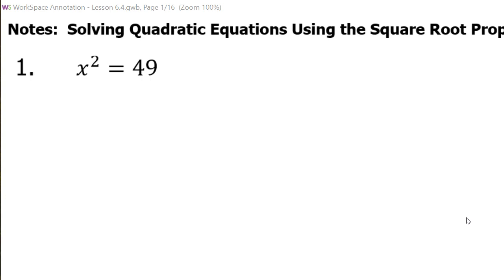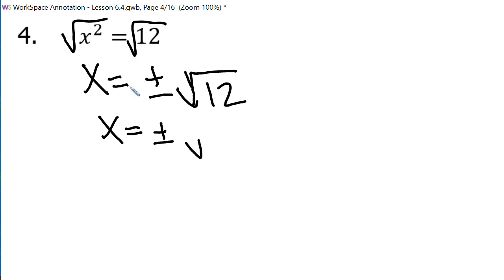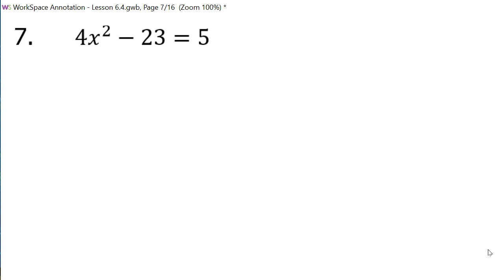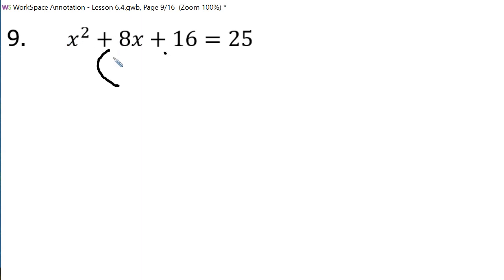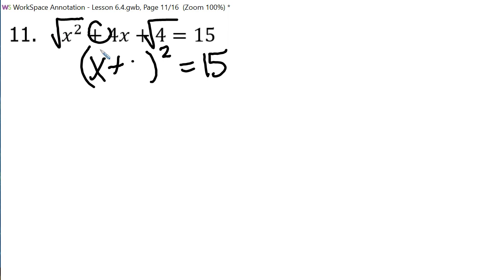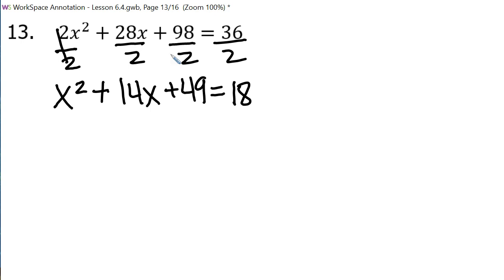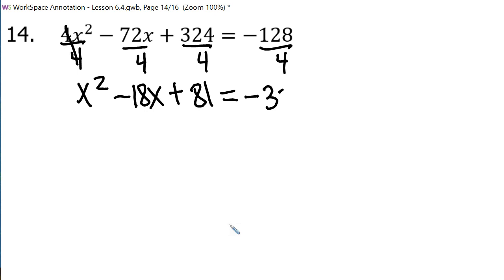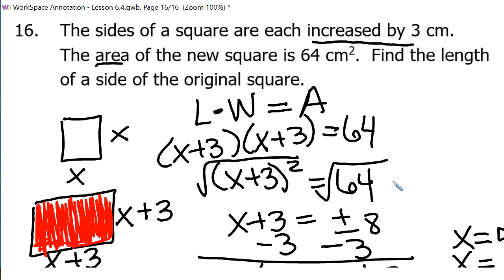ALGEBRA 2 Unit 6 Solving Quadratic Equations using the Square Root Property